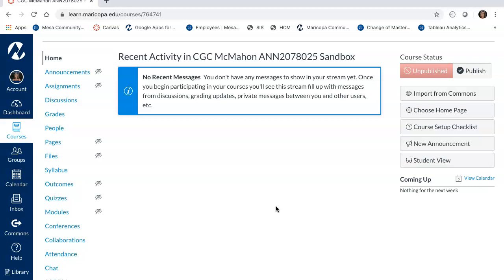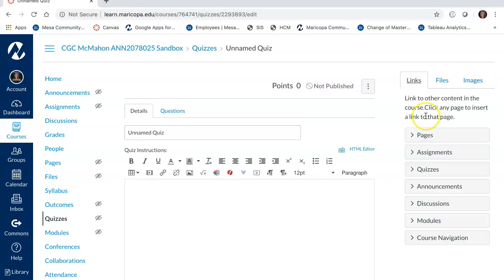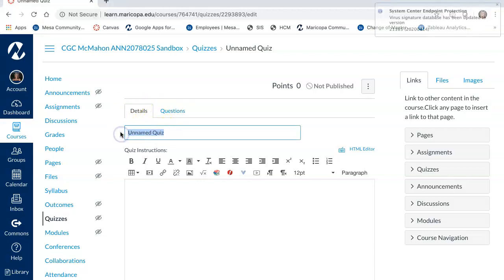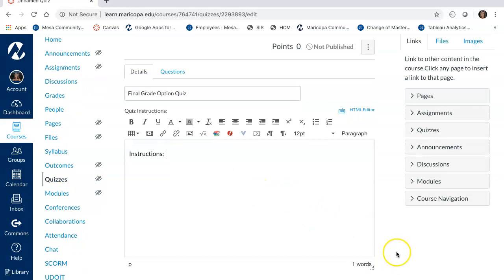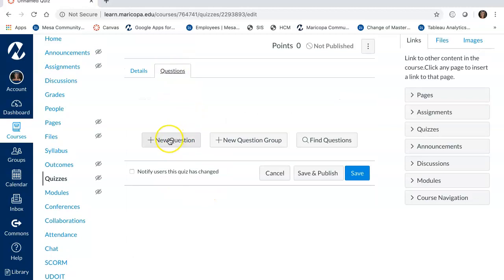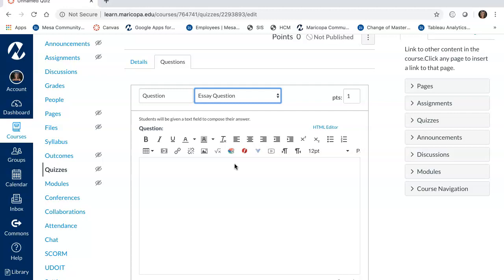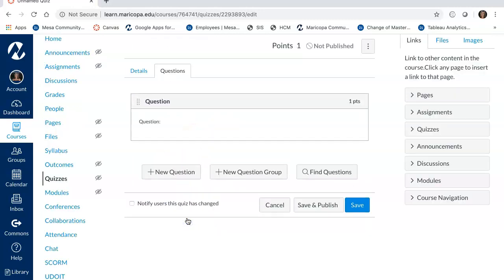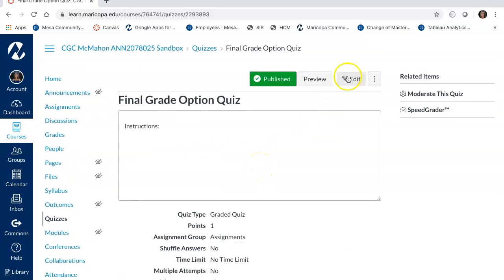How To Create A Quiz In Canvas